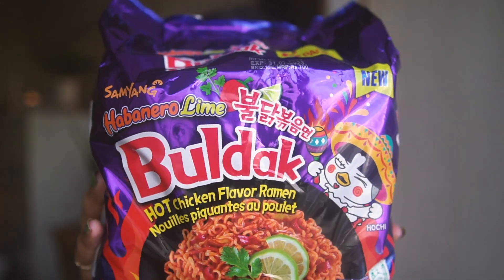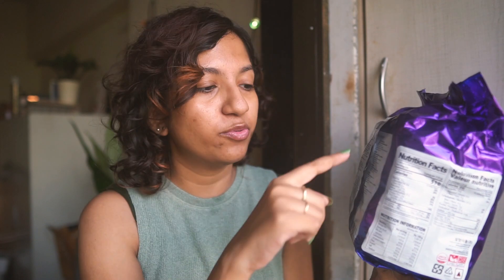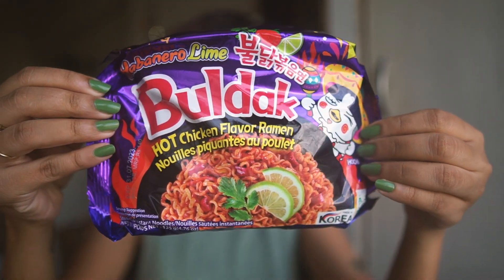Tasting Samyang Buldak Habanero Lime 🌶🍋🍜 | NEW variant - winter 2022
💁🏽‍♀️ ᴀʙᴏᴜᴛ ᴍᴇ
I'm Magali. I was born in Mumbai (Bombay back then!) but my roots are in Goa. I've existed on the internet since my teens - I'm now in my late twenties. I've always spent a lot of time at home, I enjoy cooking, DIY & tasting/trying new things. I also run a small business, StudioBahiaIN featuring jewellery, pottery (all made by me!) This is like a video diary of my life - I hope you enjoy your time here.

📦 ɴᴏᴏᴅʟᴇs ғᴇᴀᴛᴜʀᴇᴅ
╰ Samyang Buldak Hot Chicken Ramen Noodles - Habanero Lime 🌶🍋🍜

╰ mini / handheld tripod
╰ floor tripod

subs right now - 5k